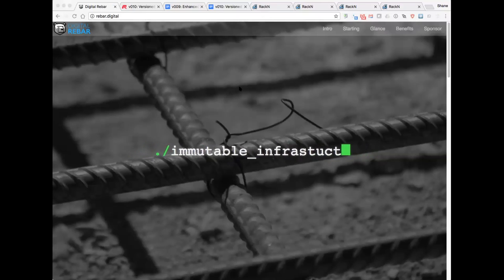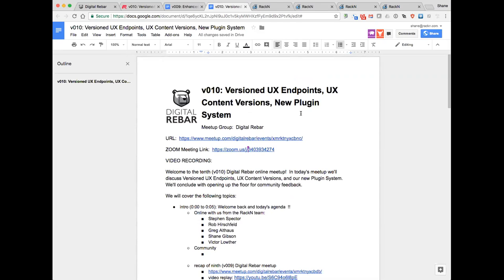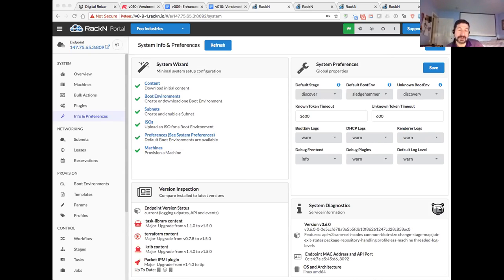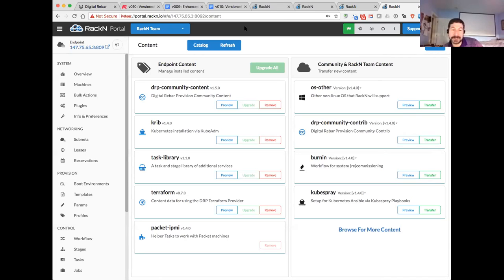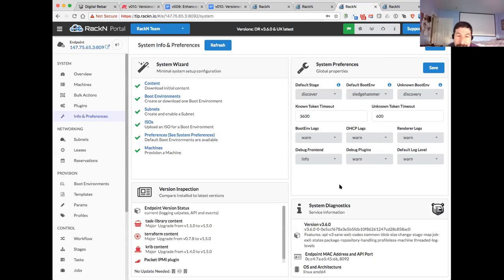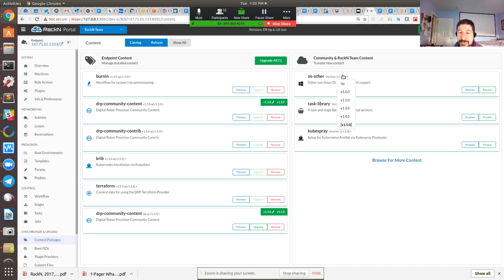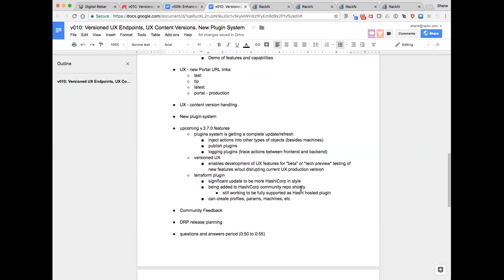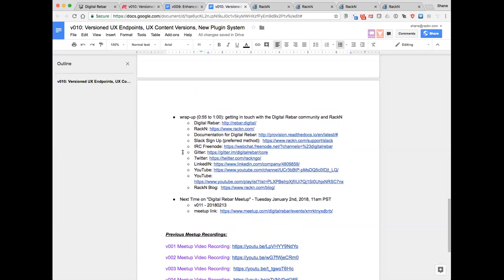Digital Rebar Meetup #10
This video comes from the Digital Rebar open source community online meetup on January 30, 2018. For more information on Digital Rebar go